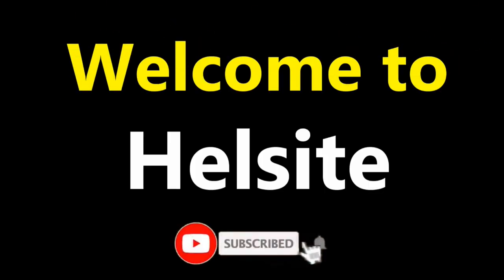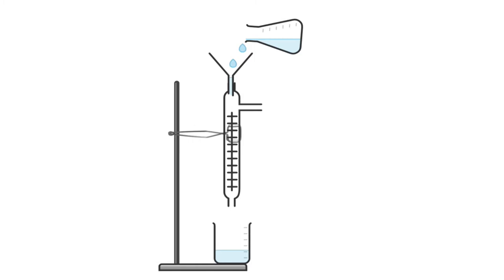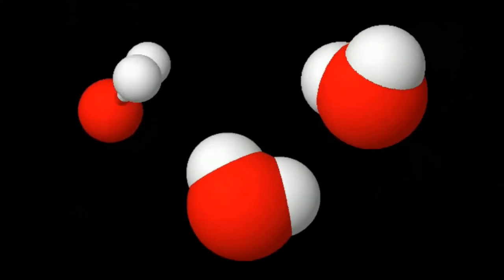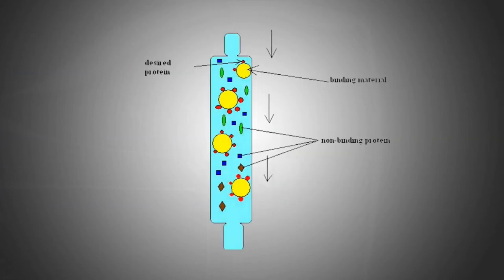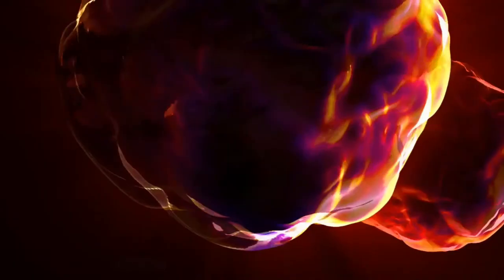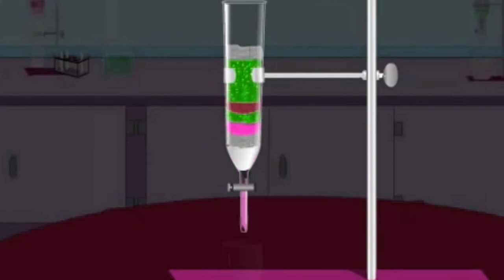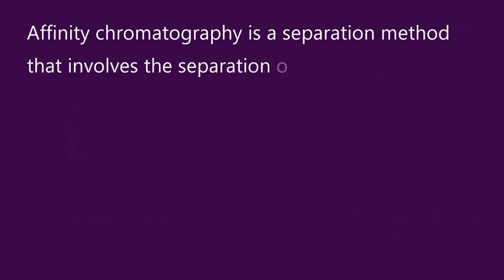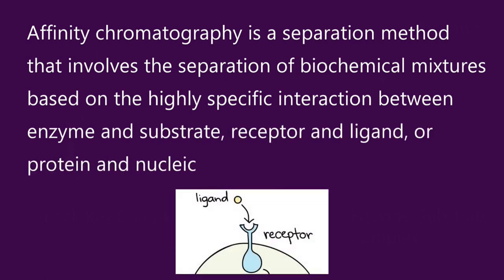What is affinity Chromatography | Basic note on Affinity Chromatography 2020 | Helsite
What is affinity chromatography [Basic Note-2020].
Friends here,
"Affinity Chromatography Principle, Procedure And Basic Note - 2020".
Affinity Chromatography Advance Detailed Note 2020
Today In this post I’m am going to teach you about Affinity chromatography which is also known as a liquid chromatographic technique. There are so many other videos available on google but not specific and detailed. Here I’m trying to solve this problem and give a complete and detailed note on affinity chromatography.

In this in-depth video you’ll learn:

What is Affinity chromatography?
Who discovered affinity chromatography?
What is the principle of affinity chromatography?
How does affinity chromatography work?
What are the advantages and disadvantages of affinity chromatography?
What are the applications of affinity chromatography?
So, if you are ready to go “all in” with this post, this post is for you.

Affinity Chromatography

In this section, I’ll help you get a handle on the fundamentals.
In this section, we will cover the introduction of affinity chromatography in detail.

What is the Principle of Affinity Chromatography [Basic Note] 2020

Affinity chromatography is a type of chromatography that is a separation technique. It is also called as a sample purification technique.
This technique is basically used for the biological molecules. Ex: Various Proteins.

By means of specific interaction of molecules, this method separates our desired molecules from the mixture.

This specific interaction is done with the component known as a ligand.

In this technique, the ligand is immobilized on a support.

To understand the basic working process of this technique, suppose we are passing a solution of a mixture of proteins through a column, the separation will be done on the basis of affinity.

If the proteins have a higher affinity with the ligand on the column, it will stay there for a longer period of time and other molecules will elute faster.

Likewise, the separation takes time on the basis of the affinity. Here, ligand and molecules interact just like a lock and key model.

Definition
Affinity chromatography is a separation method that involves the separation of biochemical mixtures based on the highly specific interaction between enzyme and substrate, receptor and ligand, or protein and nucleic acid, etc.

Pedro Cuatrecasas Founder of Affinity Chromatography.
In 1987 Pedro Cuatrecasas and Meir Wilchek discovered and developed affinity chromatography and its applications to biomedical sciences.

Applications of Affinity Chromatography.
Its major application includes:
1. For the separation of a mixture of various compounds.
2. In the purification process or removal of impurities.
3. In the assays of enzyme
4. Substrates detection
5. For the investigation of enzymes binding sites
6. In in-vitro antigen-antibody reactions
7. For the detection of Single Nucleotide polymorphisms and knowing the mutations in nucleic acids